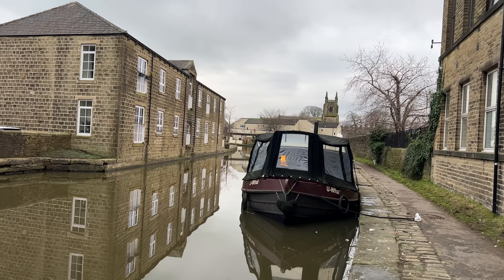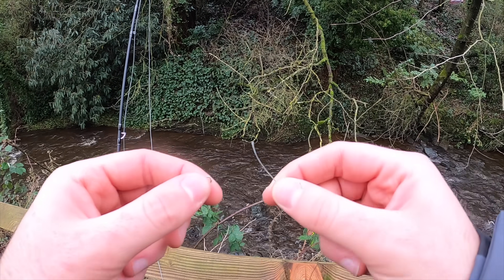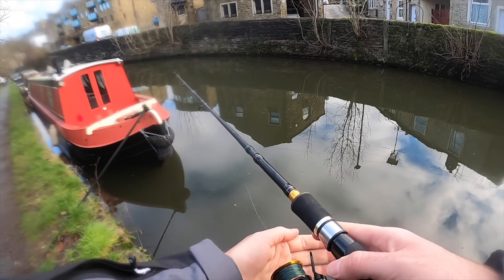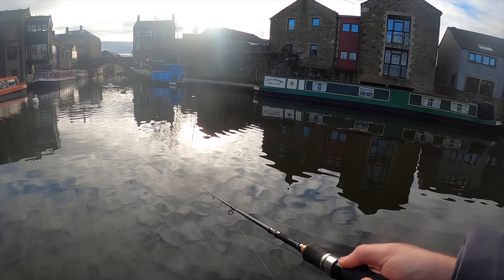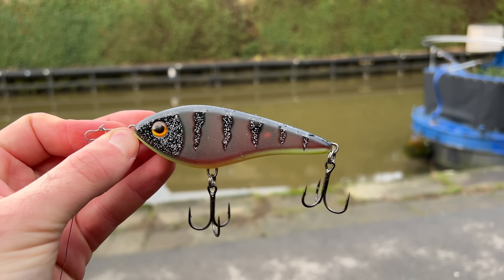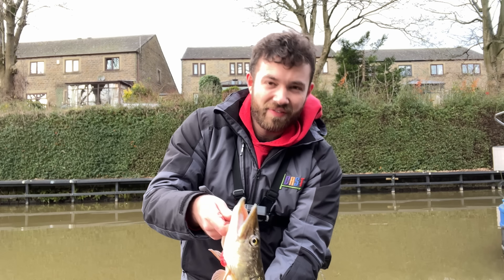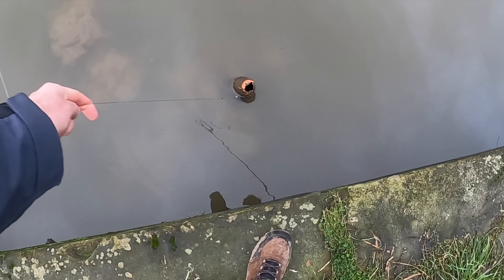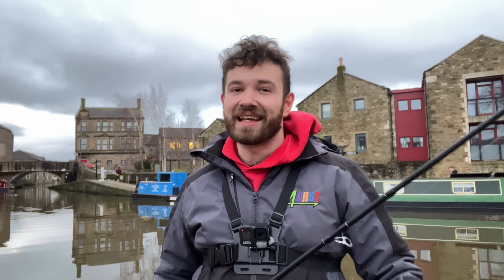Fishing this TOWN CENTRE for something HUGE...?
Can I catch one of the HUGE fish that are said to live in this urban water? My first time fishing here I caught an incredible fish, hopefully today the same will happen! I love chasing fishing stories, and this time we are doing some more pike fishing and perch fishing in a really unique place. Shopping trollies, traffic cones and having to say 'Hello' and 'no I don't eat them' to at least 100 people, there's never a dull moment fishing densely populated places!

After being told by many people that pike get very very bog in this stretch of canal, I had to try and see for myself! As always fishing new places for new species, it's a learning curve. My aim for this trip was to head out and build a bit of knowledge about what works, and where the fish might be!

As always, thank you very much for watching.I really appreciate it! Leave a comment too and i'll get back to you as soon as I can!

Apologies for the lack of content lately I've had a little time off for various reasons.